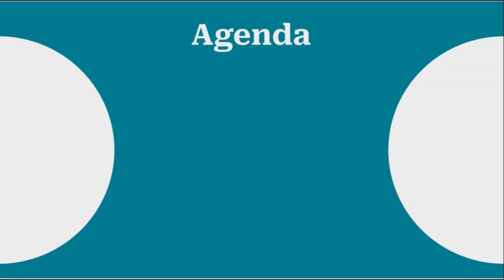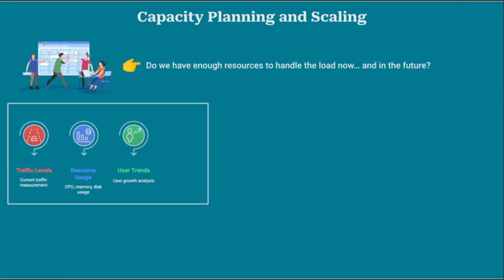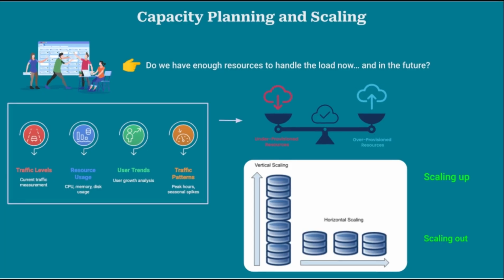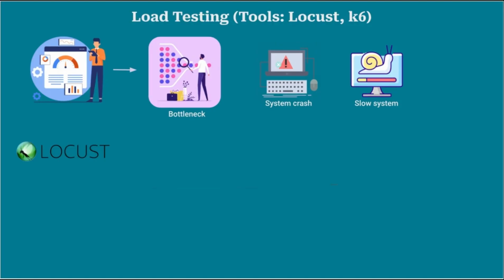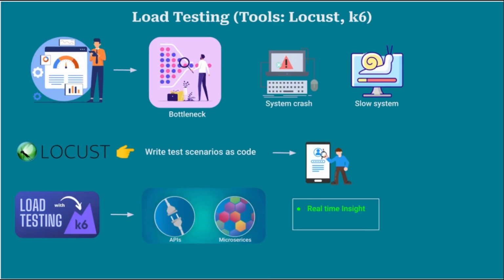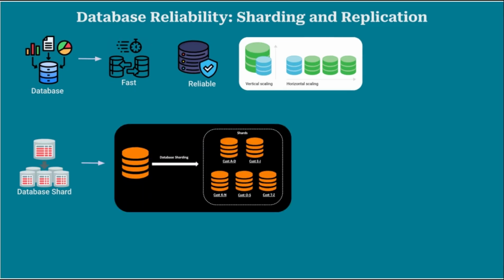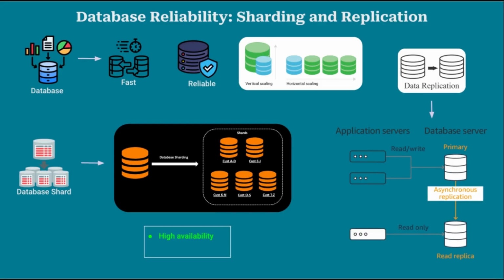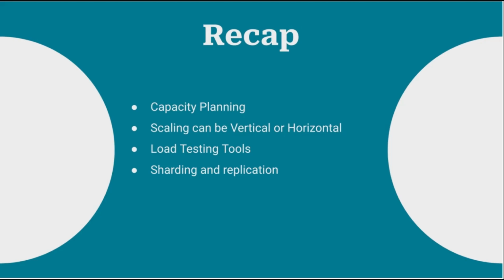Performance Optimization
🎬 **SRE Performance Engineering: Capacity Planning, Load Testing & Database Scaling**

Welcome to Lesson 6 of our Site Reliability Engineering course! In this deep-dive session, we tackle one of the most critical aspects of modern systems: **performance**. Learn how to keep your applications fast, resilient, and scalable under real-world load.

Here’s what we cover:

📈 **Capacity Planning & Scaling** – How to avoid under-provisioning (outages) and over-provisioning (wasted costs) by forecasting demand and choosing between vertical and horizontal scaling strategies.

⚡ **Load Testing with Locust & k6** – Simulate thousands of users to uncover bottlenecks, stress your systems before launch, and ensure your architecture can handle peak traffic.

🗄️ **Database Reliability & Scaling** – Master two key techniques: **sharding** (splitting data for performance) and **replication** (copying data for availability and read scaling).

🔧 **Practical Tooling & Methods** – Real-world examples and workflows used by SREs to keep systems performant, cost-effective, and ready to grow.

Whether you manage microservices, monoliths, or cloud-native stacks, this lesson gives you the tools to measure, test, and scale systems that delight users—and survive traffic spikes.

📘 **Ready to test your systems like an SRE?**
Apply these concepts in hands-on labs, interactive quizzes, and performance testing projects in the full lesson on **MotivaLogic Academy LMS**.

Explore our growing library of SRE, DevOps, and performance engineering courses—built to help you engineer resilient, high-speed systems.